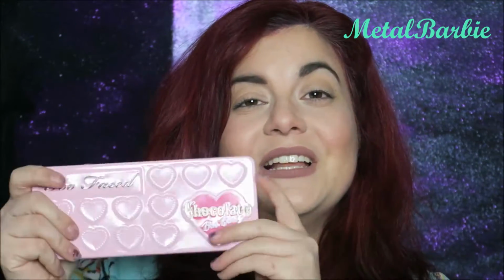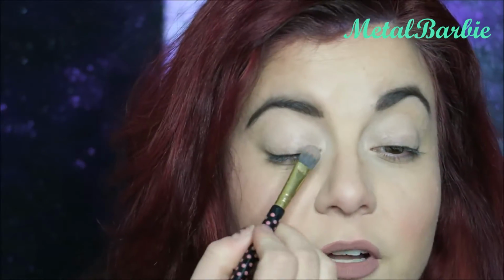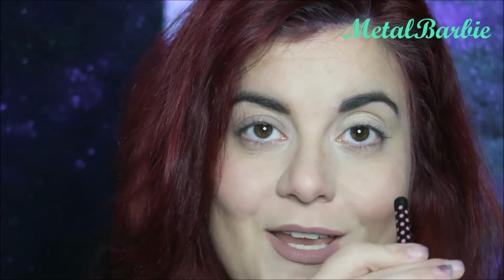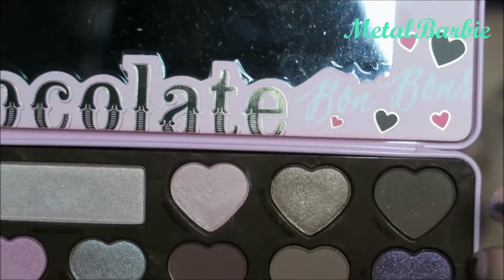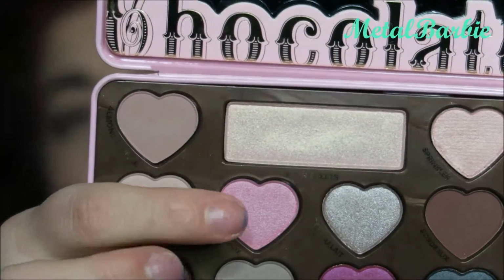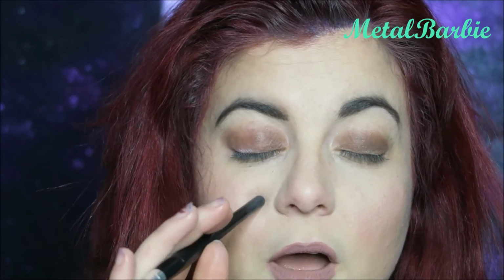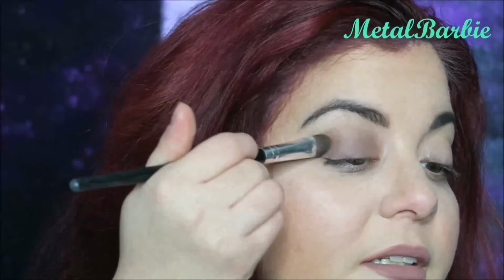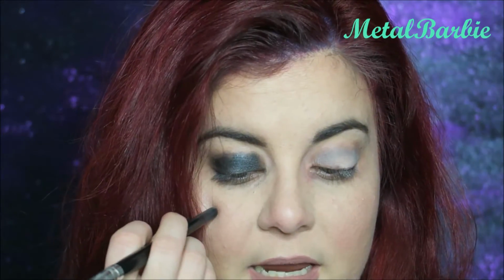Too Faced Chocolate Bon Bon Palette | Swatch Video | First Impression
LOVE YOU GUYS ALL! THANKS FOR ALL YOUR SUPPORT THROUGH THE YEARS! :)

Remember always stay positive and you are beautiful inside and out :)) Now March it out doll!! SHOW THEM WHAT YOU GOT!!!

STALK me on:
FOLLOW ME ON PERISCOPE: METALBARBIE

Daily Vlog

NUME!

MY FAVORITE CURLING TOOL!!! BOGO Wands - $39 for any 2 wands. Code: BOGO39 EXTENDED thru 10/31